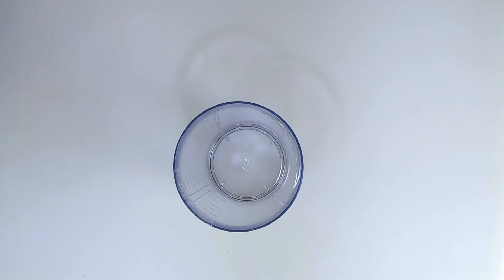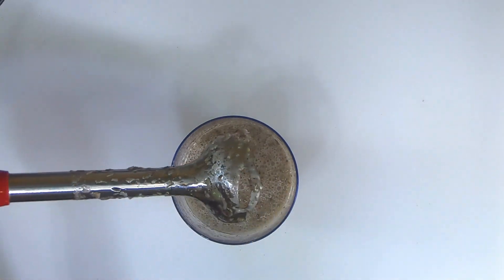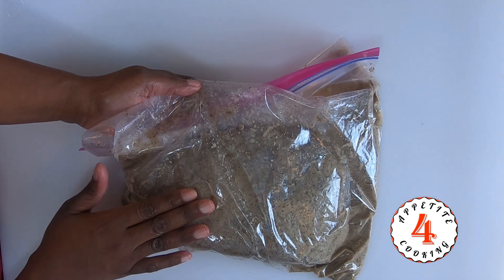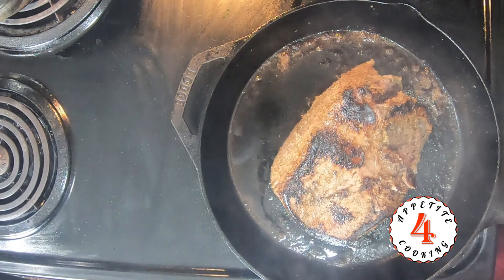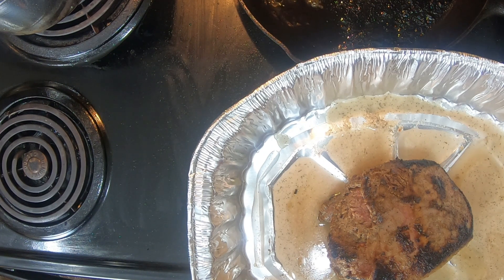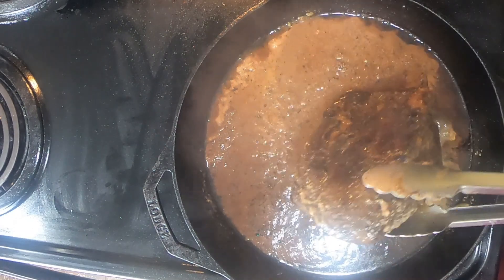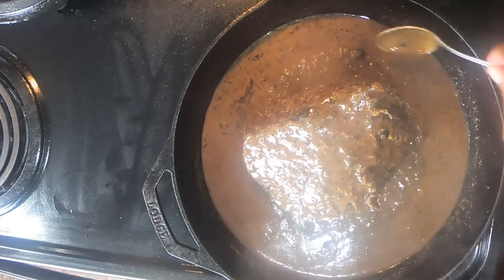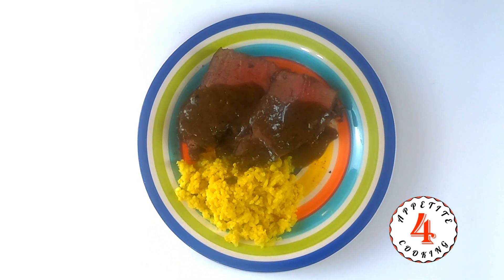Episode 33 - Thyme Roasted Beef